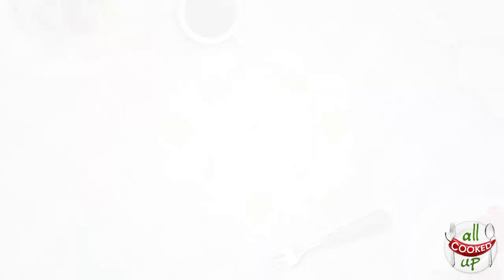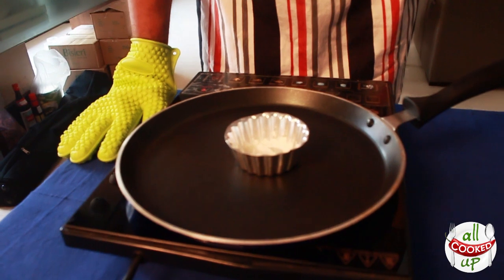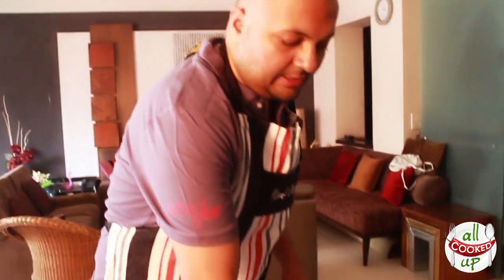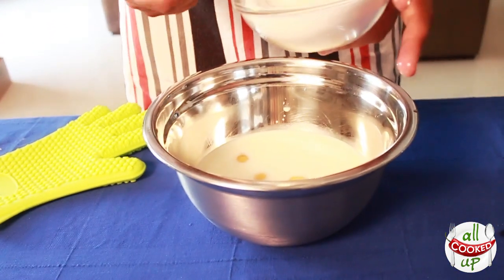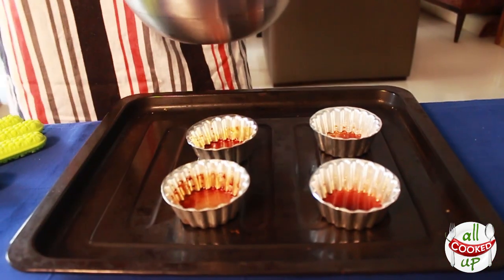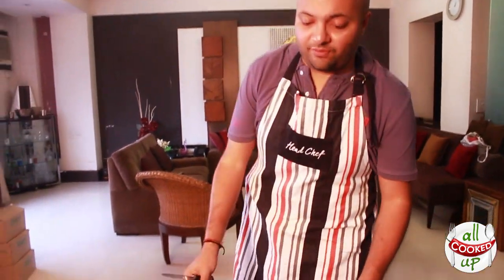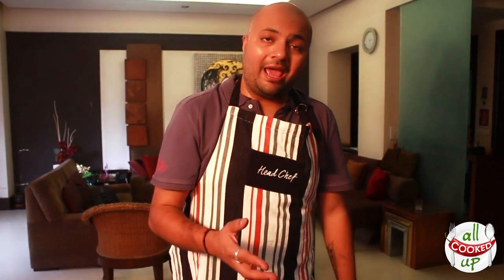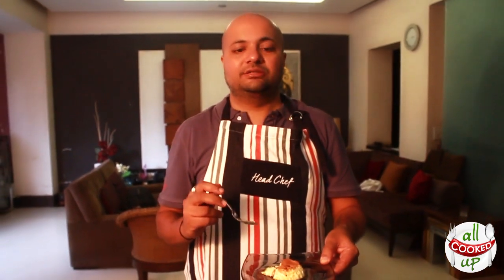Caramel Custard Recipe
This caramel custard recipe is simple and yum. So perfectly made that you will want to have it over and over again. Cook the caramel custard at home and sample dollops of tasty stuff without looking out for anything expensive in the market.

Keep Cooking! It's a blessed thing to do :)